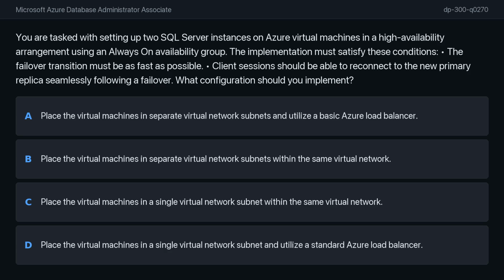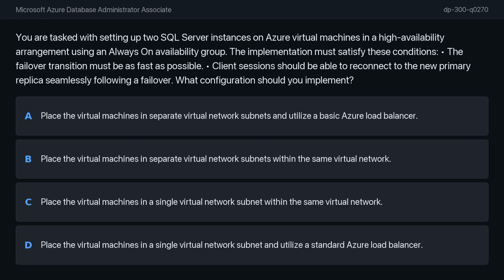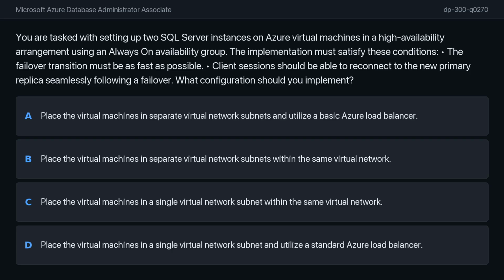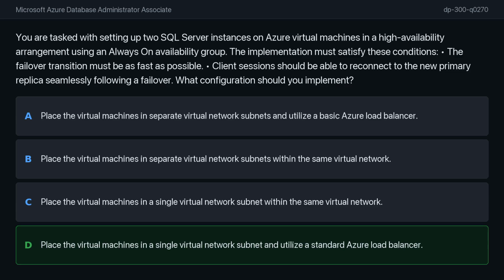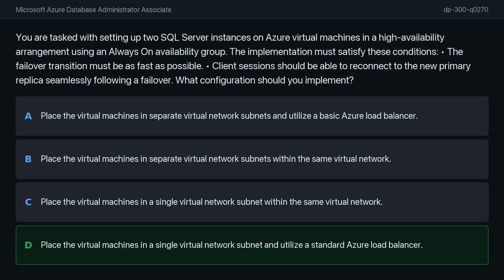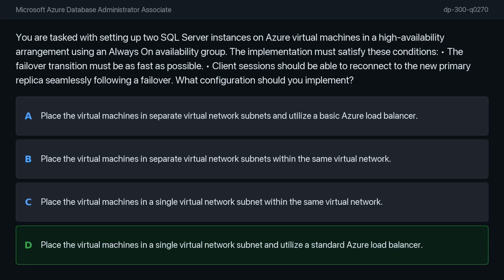Certingo | Microsoft Azure Database Administrator Associate (DP-300) — Question 270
🎯 Getting ready for the Microsoft Azure Database Administrator Associate (DP-300) certification? Practice FREE with a real exam demo

📚 Microsoft Azure Database Administrator Associate (DP-300) | Question 270

You are tasked with setting up two SQL Server instances on Azure virtual machines in a high-availability arrangement using an Always On availability group. The implementation must satisfy these conditions: • The failover transition must be as fast as possible. • Client sessions should be able to reconnect to the new primary replica seamlessly following a failover. What configuration should you implement?

🎯 Category: Plan and implement data platform resources